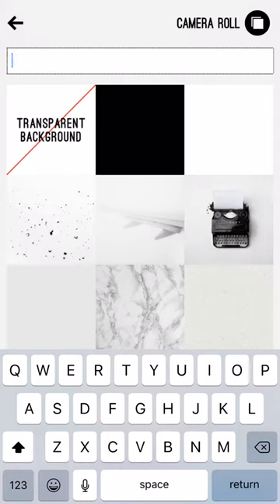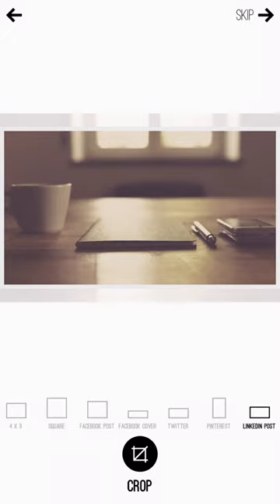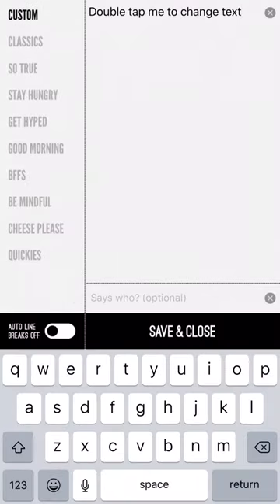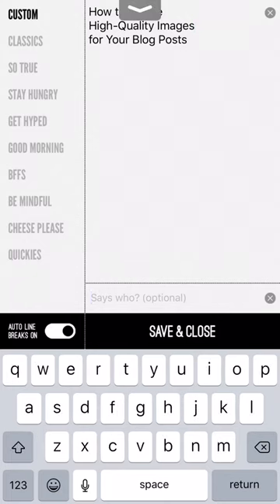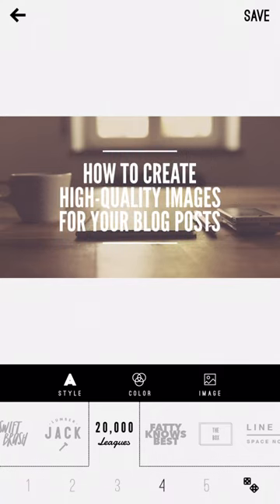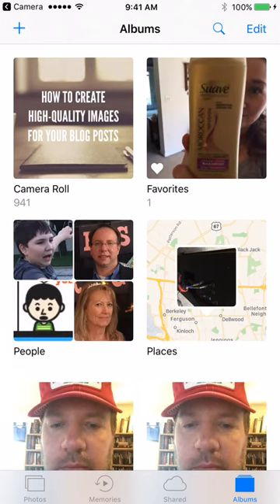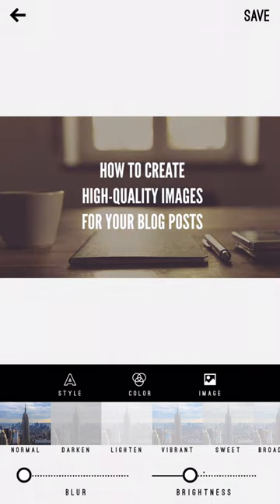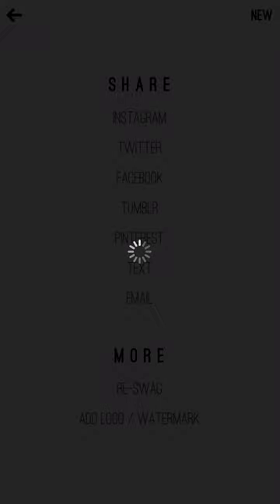How to Use the Word Swag App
This tutorial walks you through the Wordswag app for iOS and Android.